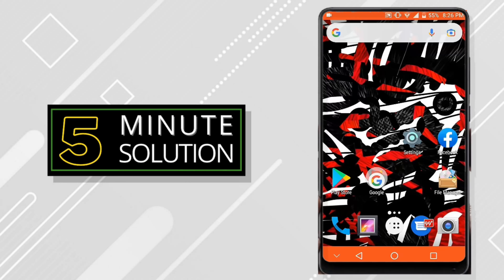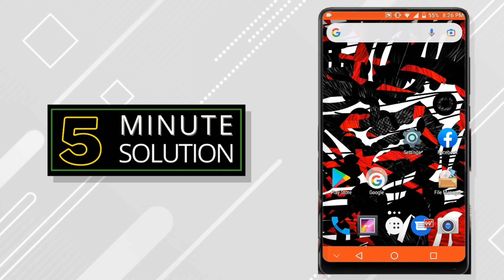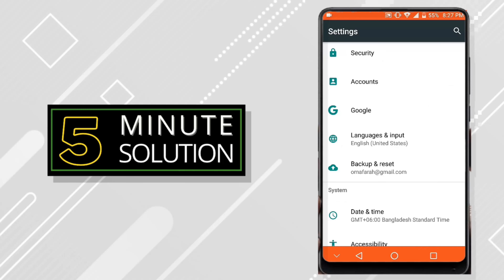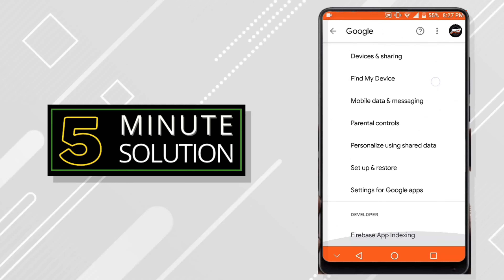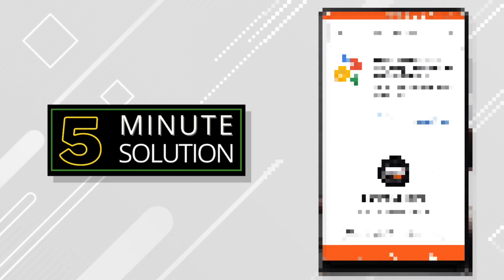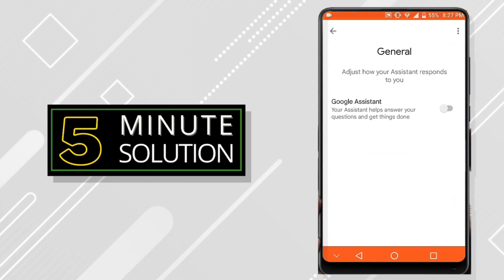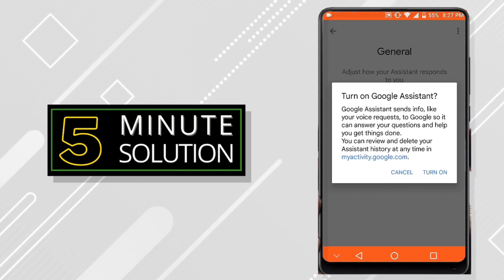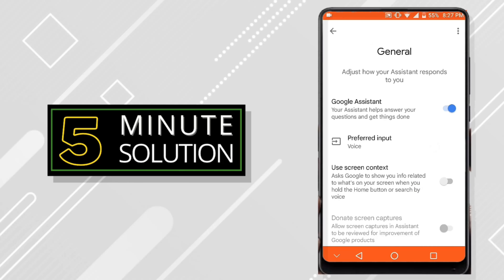How to fix google assistant not showing or popping 2024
Google Assistant keeps popping up? Here's the fix
Stop Google Assistant from Popping Up Randomly on Android
Open the Google app on your phone.
Tap the More button at the bottom right.
Here, click on Settings - Google Assistant.
On this page, scroll down and tap General.
Finally, disable the toggle for Google Assistant.

▼ Related Keywords ▼

"google assistant not working"
"hey google open assistant settings"
"google voice search not working"
"google assistant not working samsung"
"google assistant not working android auto"
"ok google not working s10"
"ok google not working oneplus"
"ok google not working s21"